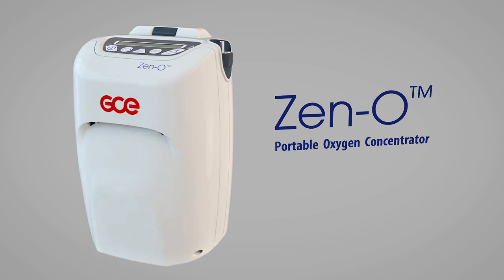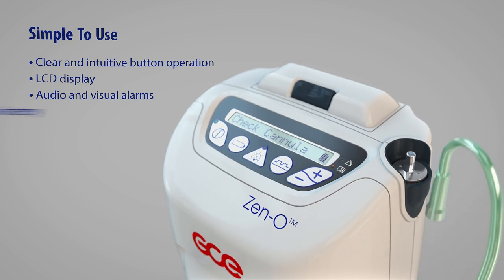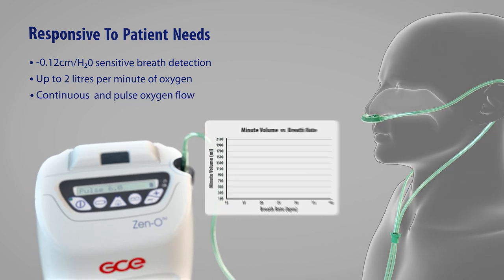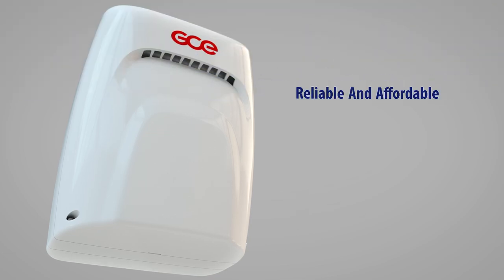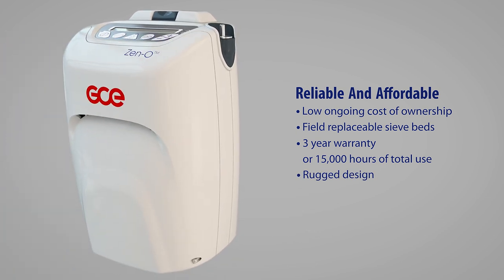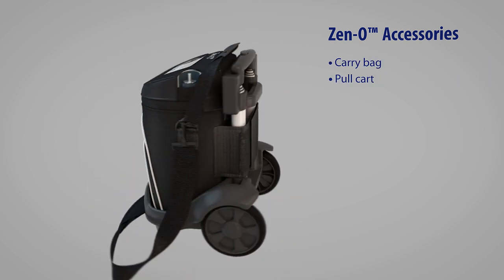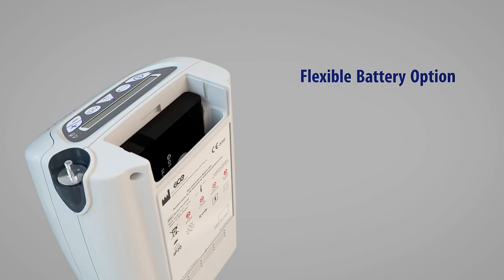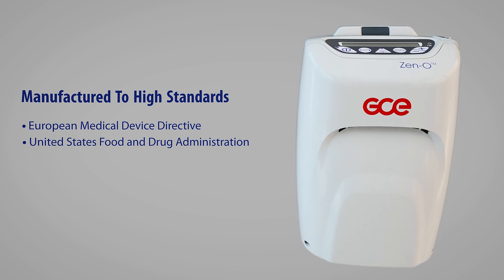Zen-O™ - Your Oxygen Therapy solution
Zen-O™ is a best in class Portable Oxygen Concentrator from GCE Healthcare. Zen-O™ delivers up to 2 litres of oxygen to patients that require supplemental oxygen in either pulse or continuous mode, and is supplied with a 3 year warranty.